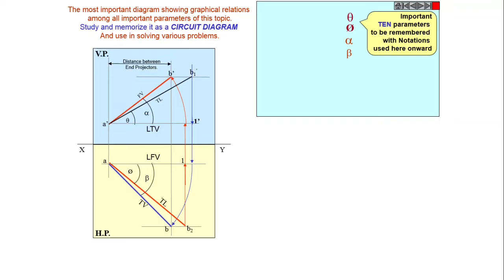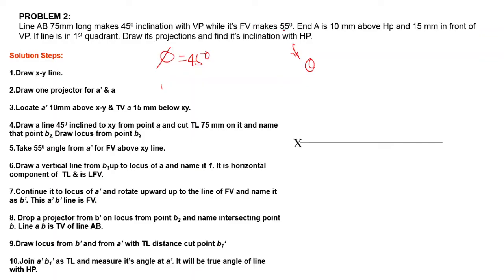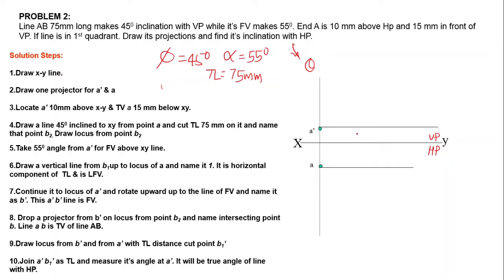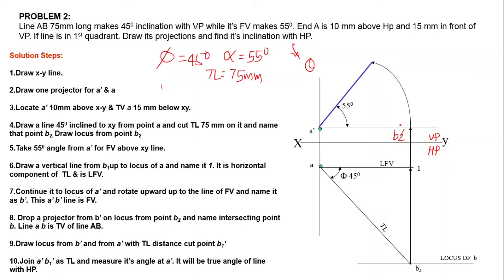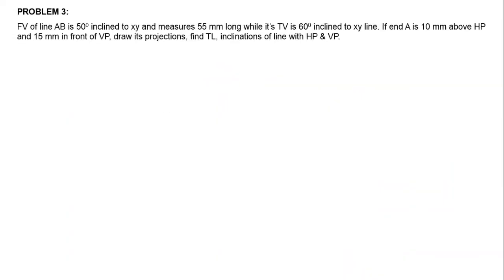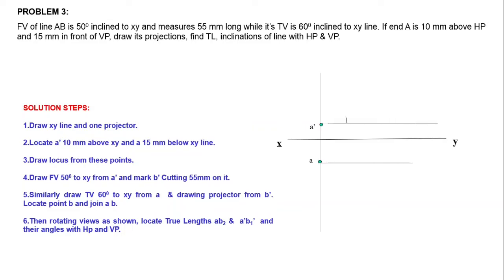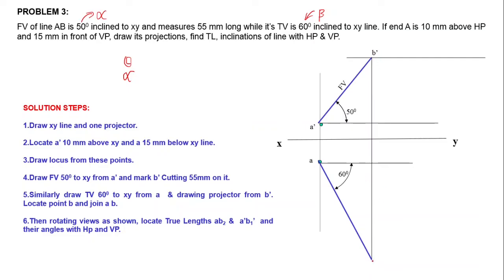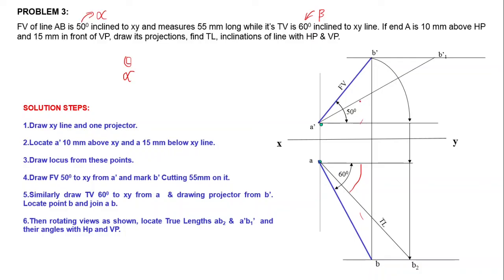DRG 6 - PROJECTION OF LINES-2 - Line Inclined to Both H.P and V.P.